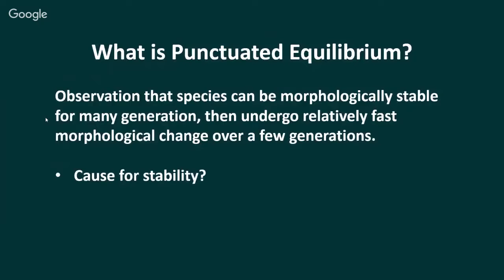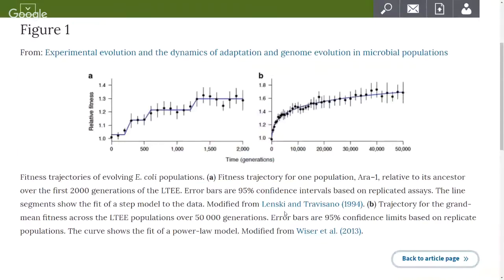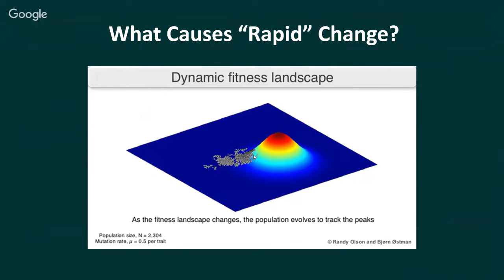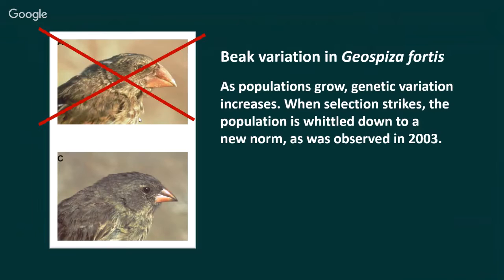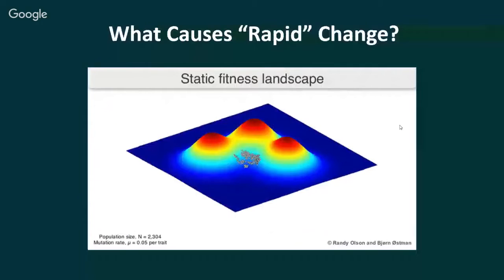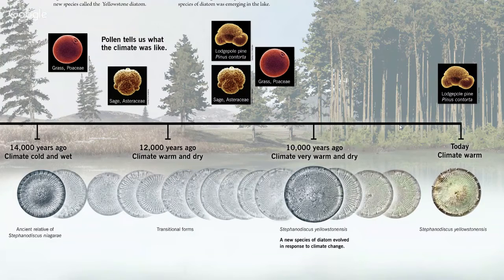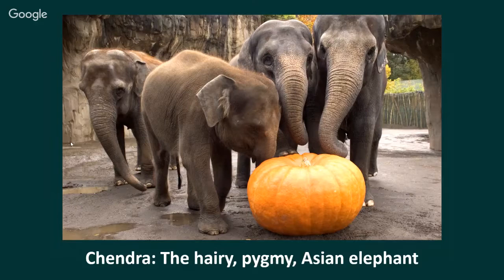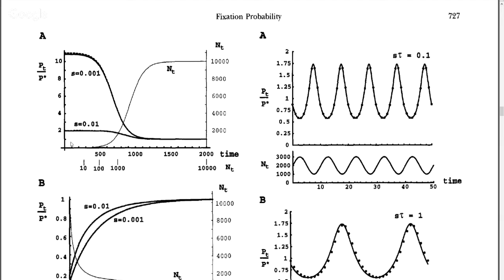What is Punctuated Equilibrium? Sunday Science with Jon Perry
Mutations have been found to occur at a mostly constant rate, but morphological evolution happens in bursts and pauses - equilibrium (pauses) and punctuated by periods of change. Why is that? We'll learn all about it here!